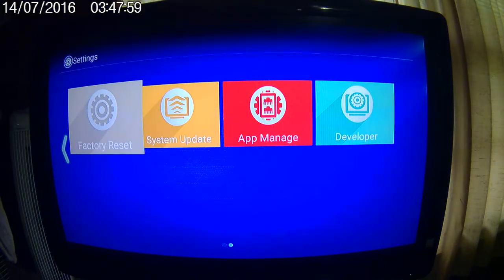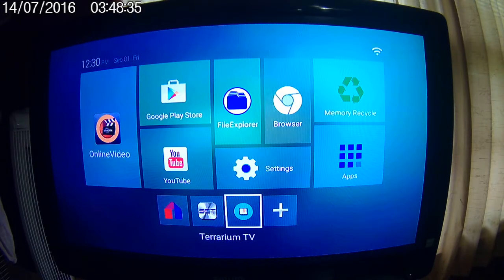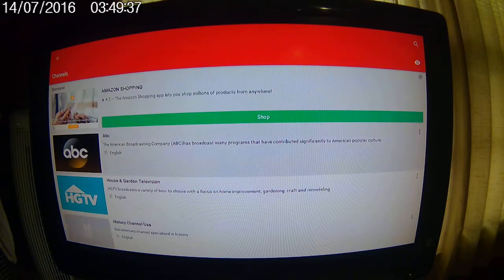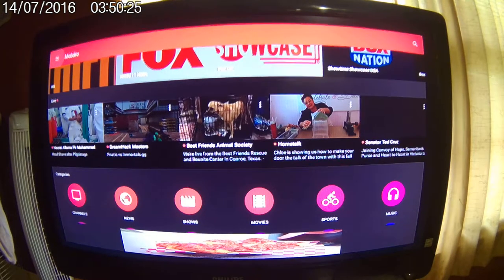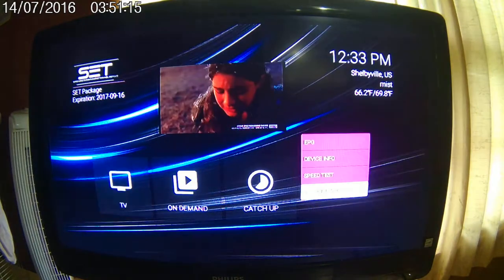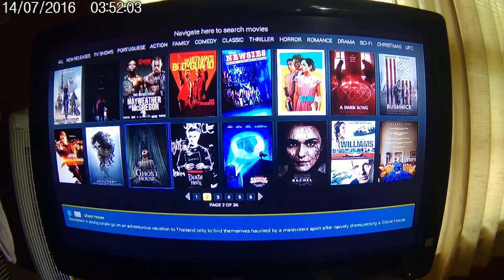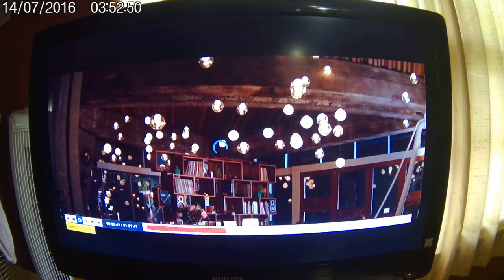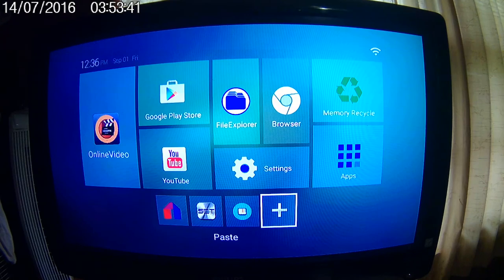Ed's short Review of RK Mini $28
A inexpensive android media box that out performs the Amazon Fire tv stick. $28

TICTID RK mini Android 5.1 TV Box RK3229 Quad-core CPU with 1GB DDR3/8GB ROM 2.4G WIFI Support 4K Ultra HD H.265 DLNA Miracast Airplay